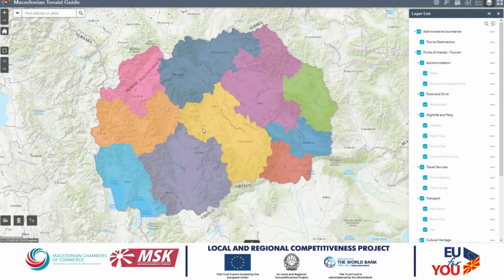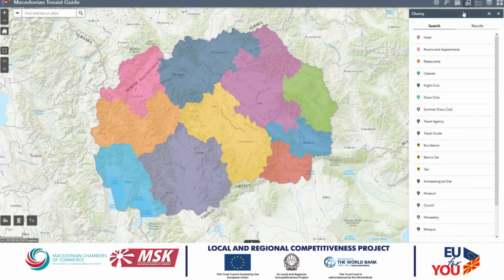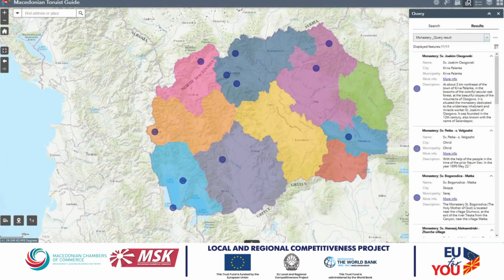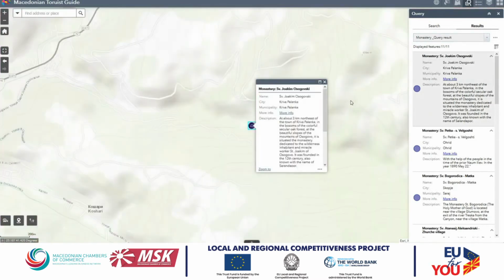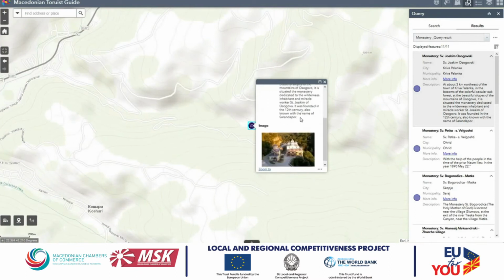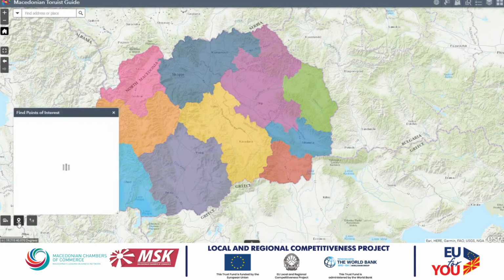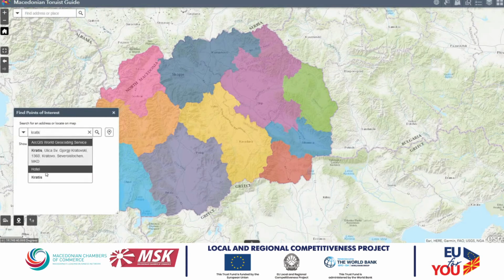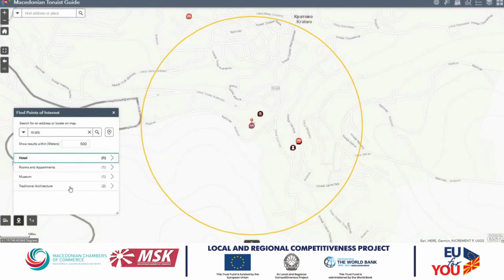Visit a cultural monument EN